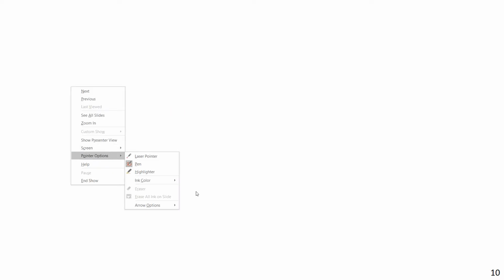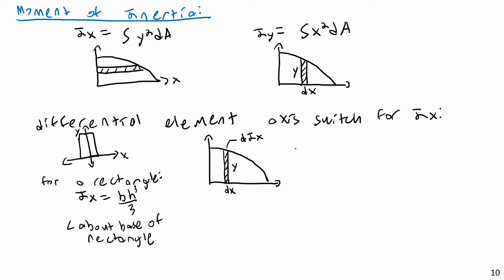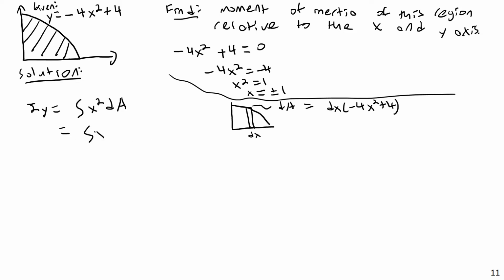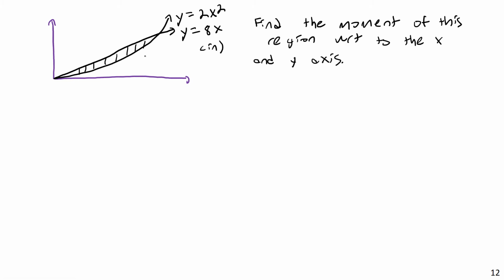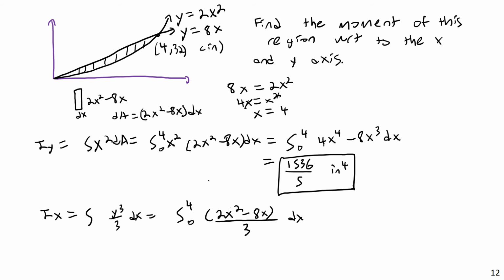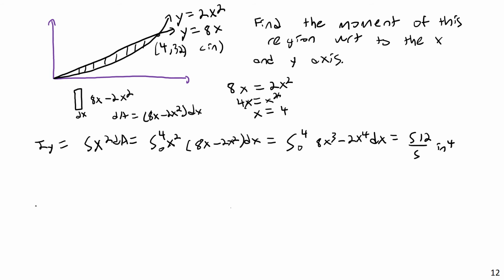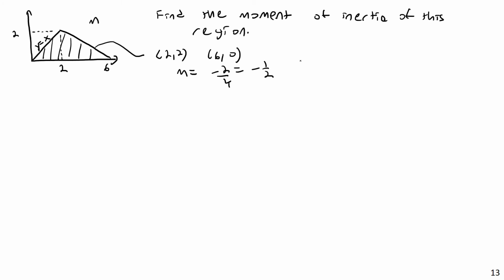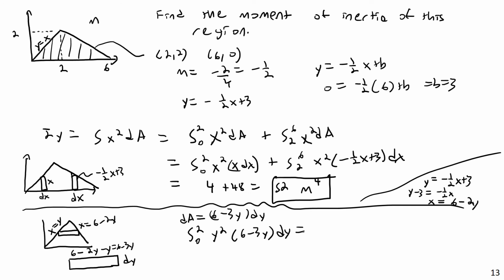Moment of Inertia Variable Transformation, Examples - Engineering Statics